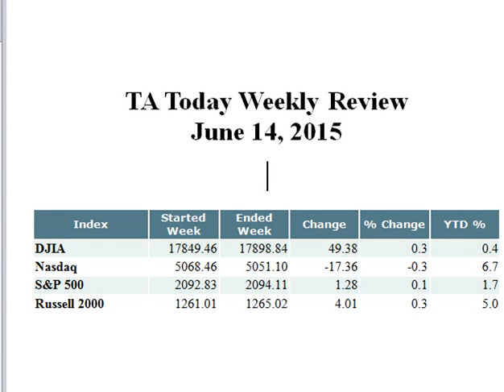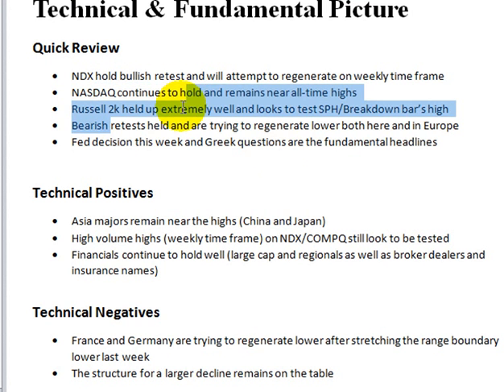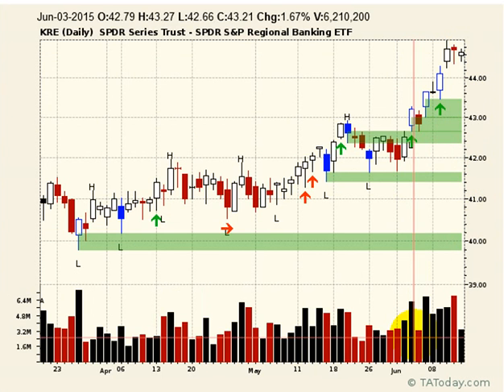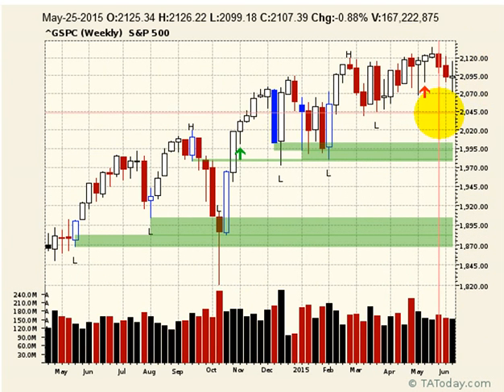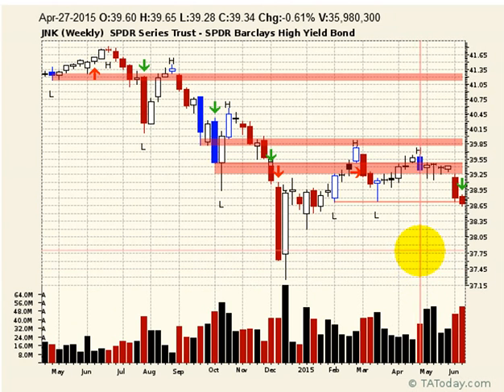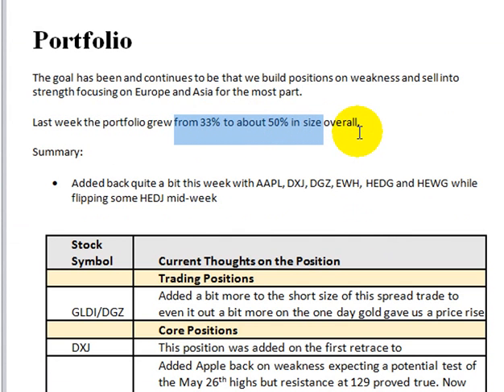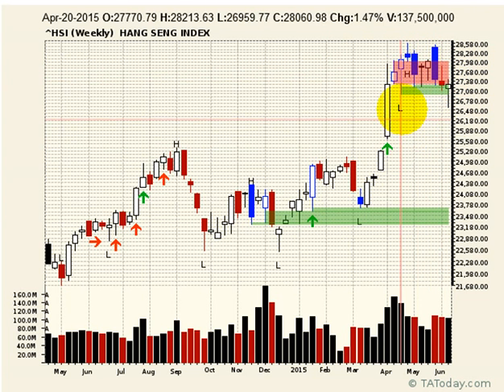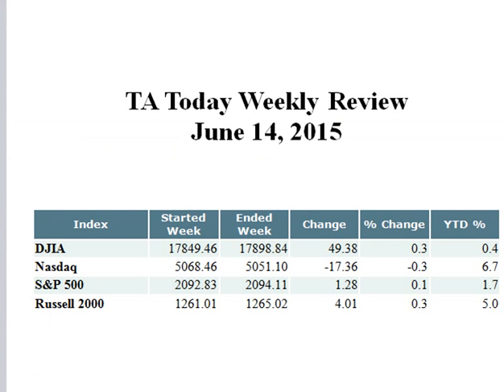Weekly Members Broadcast June 14, 2015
Last week didn't answer many questions but this week is likely to.